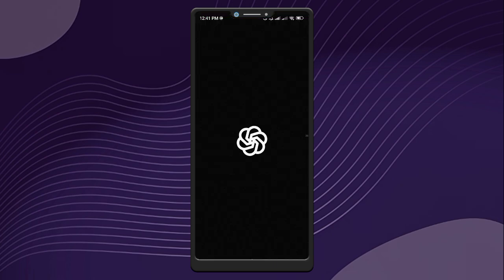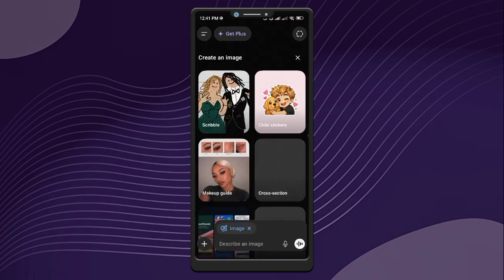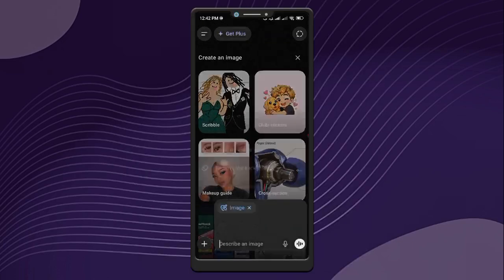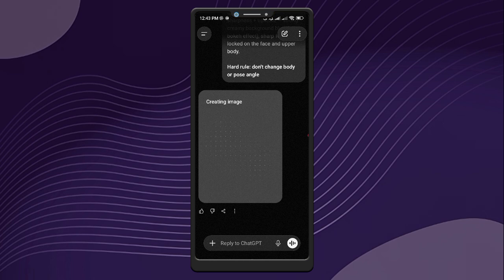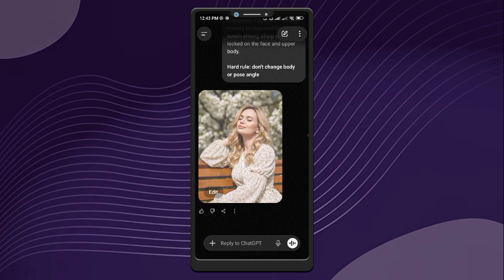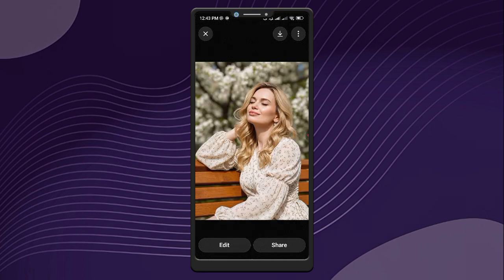Boring → DSLR 😱🔥 AI Photo Edit That Looks REAL! ChatGPT Prompt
🔥 Turn Your Boring Photo Into DSLR Quality 😱 AI Photo Enhancer with ChatGPT Prompt!

Learn how to transform any low-quality image into a DSLR-style photo using powerful AI photo prompts and ChatGPT editing techniques. This viral AI photo editing tutorial shows how to enhance photo quality, fix blur, add depth of field, and create a cinematic DSLR look in seconds 📸✨

This trending AI editing trick is perfect for YouTube Shorts, Instagram Reels, and TikTok creators who want professional photo results using mobile 🚀

⚡ Easy & beginner-friendly
⚡ No Photoshop needed
⚡ AI-powered photo enhancement
⚡ Before & After transformation

Watch till the end for the insane result 🔥